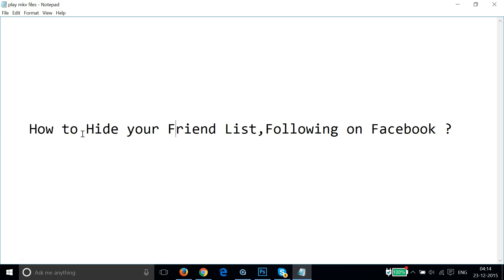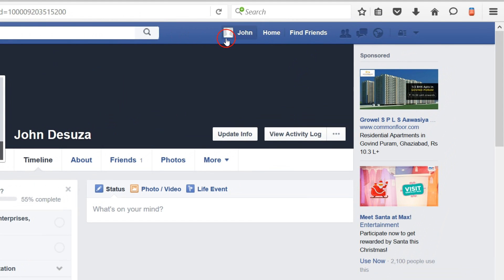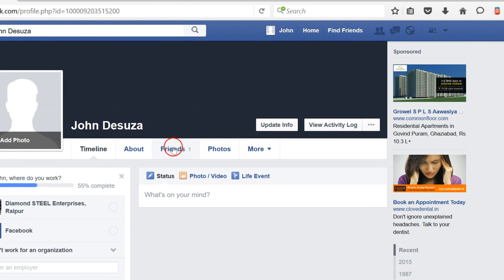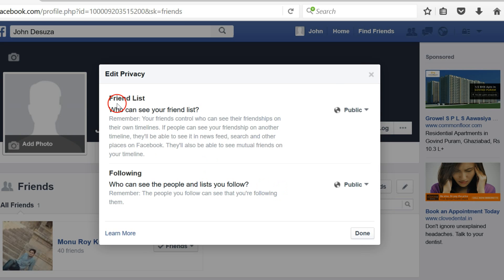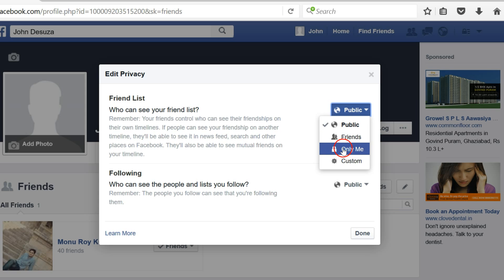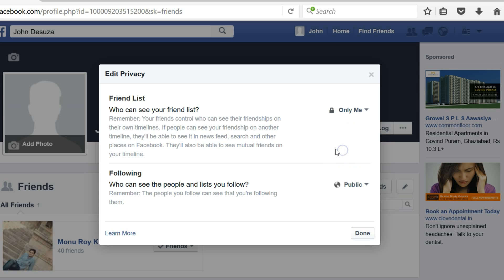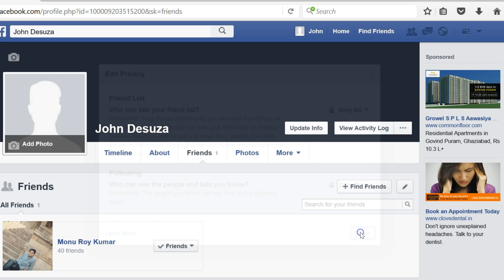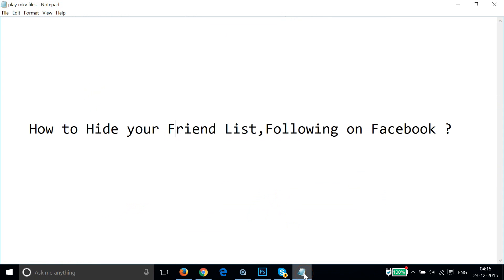How To Hide Your Friends List,Following On Facebook ?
Step 1: Login to Your Facebook Account .

Step 2: Click on Friends Link at your Profile which you can get By Clicking on Your Name at the Top of the Menu.

Step 3: Click on Pencil link at the right and then Click on Edit Privacy .

Step 4:  On this window you can have option to Make your Friends or Following .